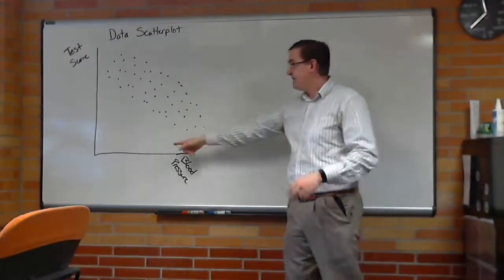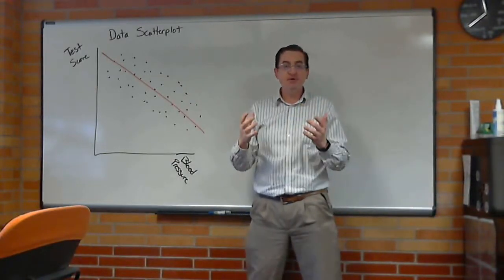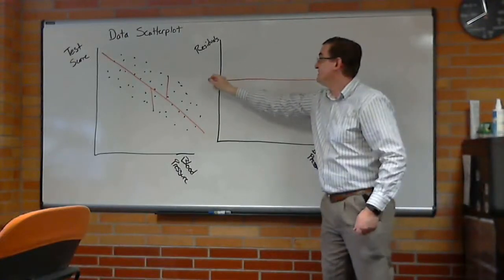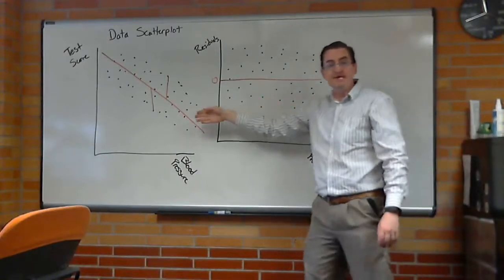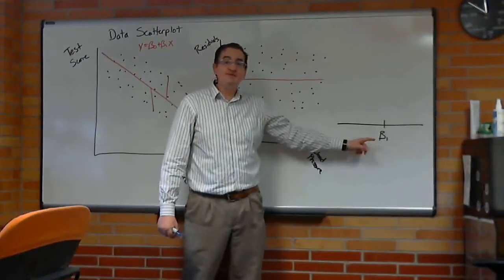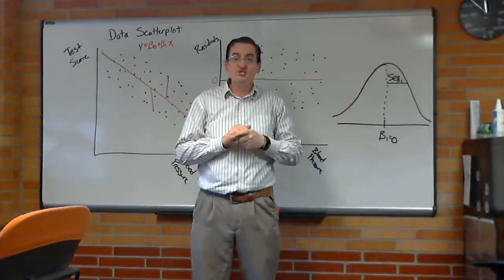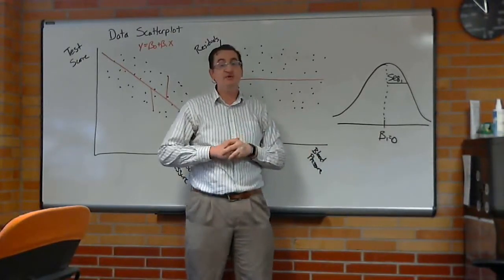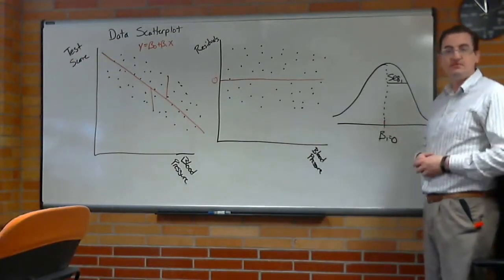Three Regression Pictures